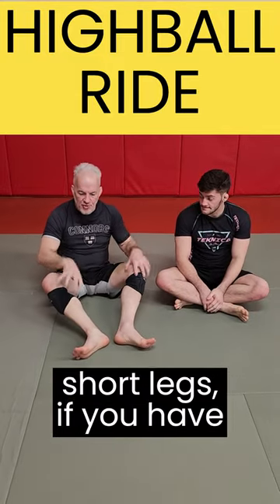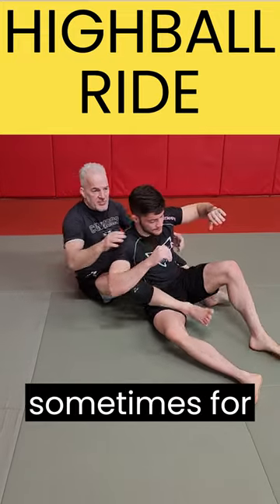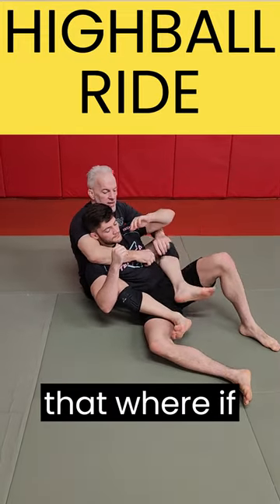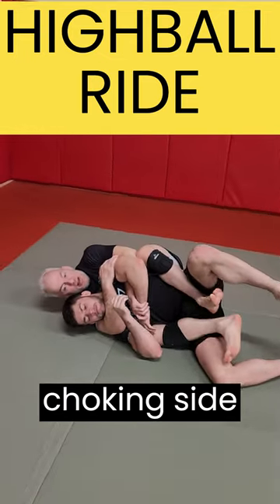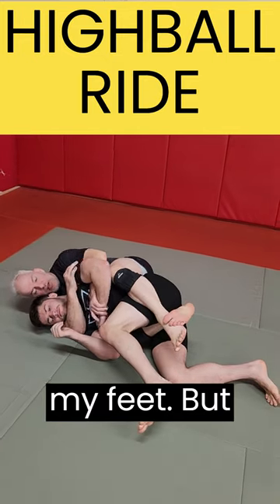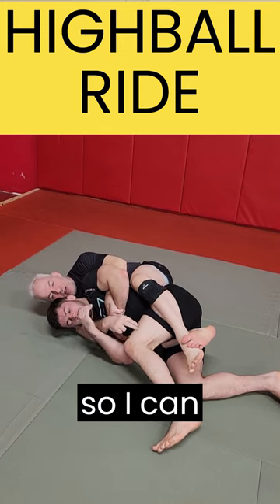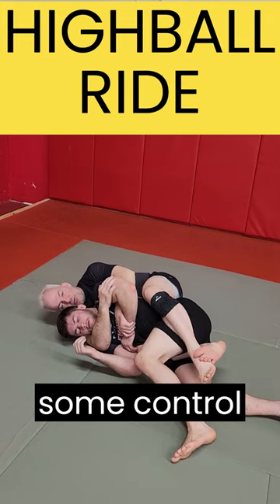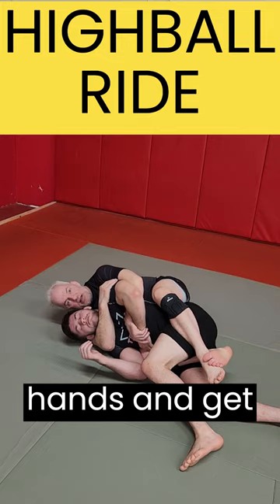BACK CONTROL for SHORT LEGS - 🍸HIGHBALL RIDE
For INSPIRATION check out this video,

 Great advice for bjj white belts, bjj blue belts, jiu jitsu purples belts, brown belts, black belts, and other grapplers.